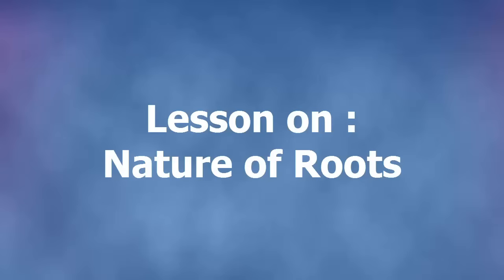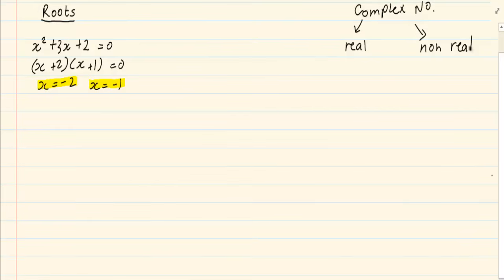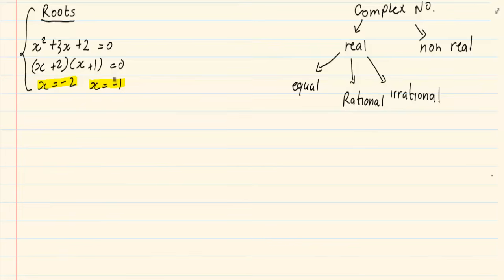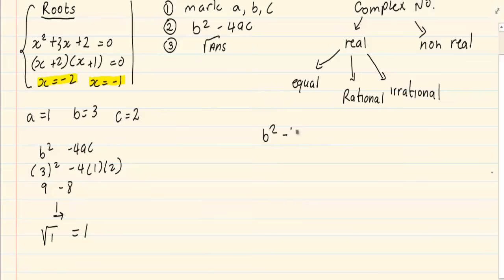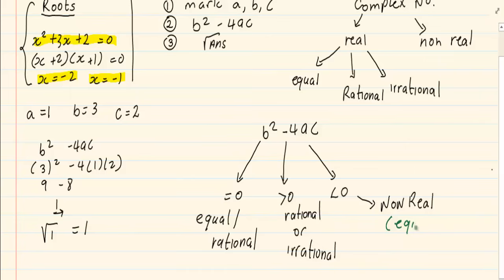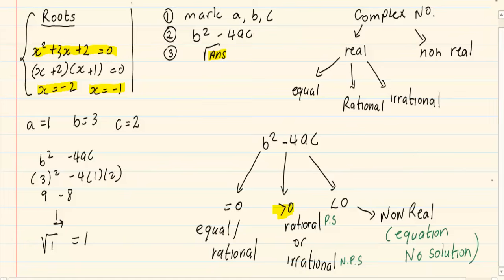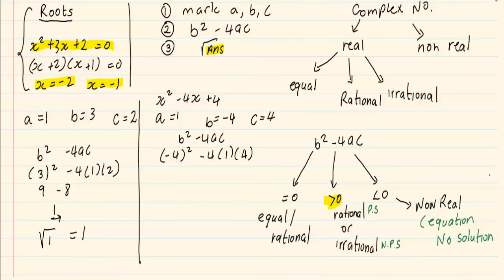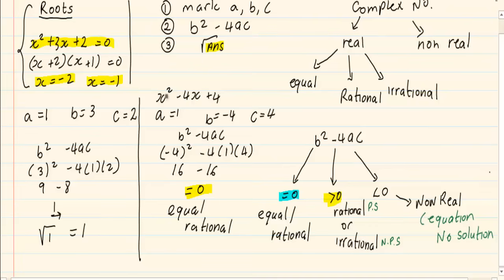Grade 11: Equation and Inequalities : Nature of Roots